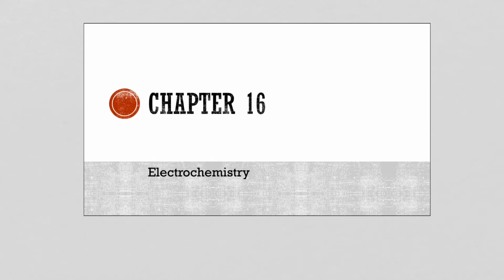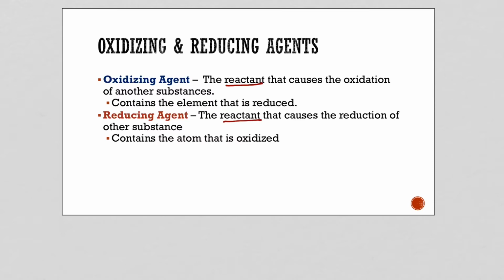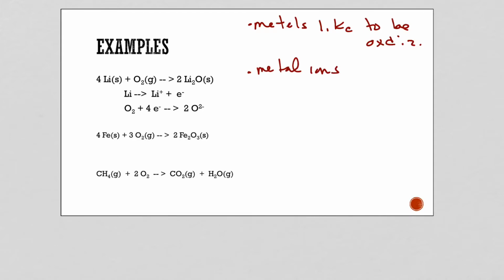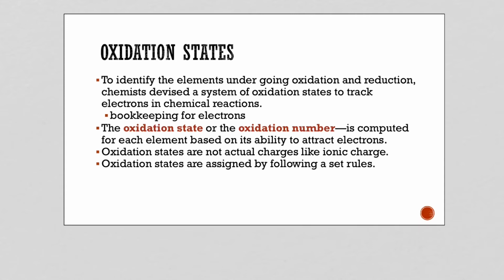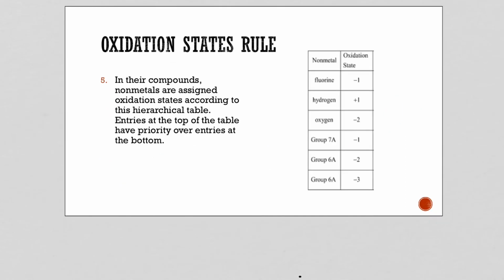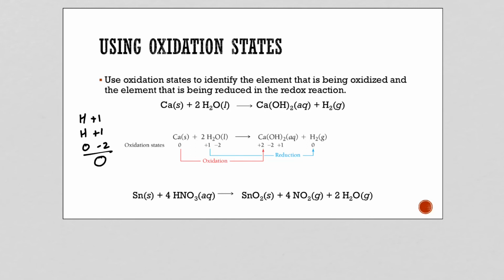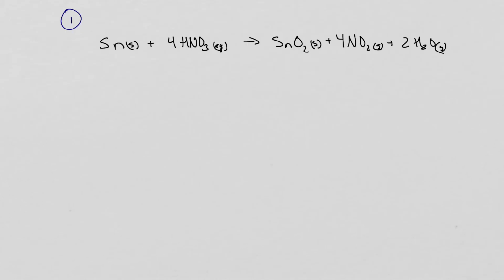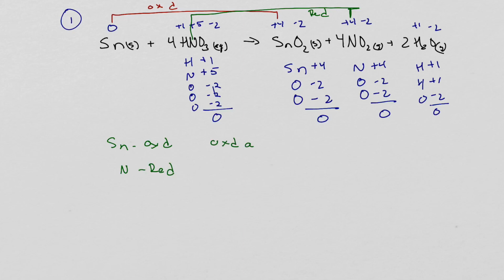Intro. Chem. Ch. 16 - Redox Basics